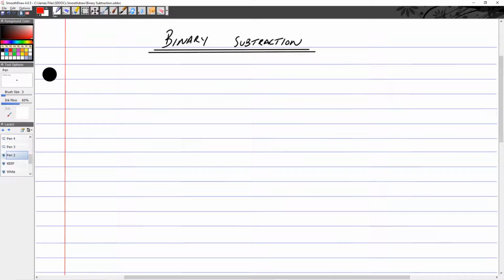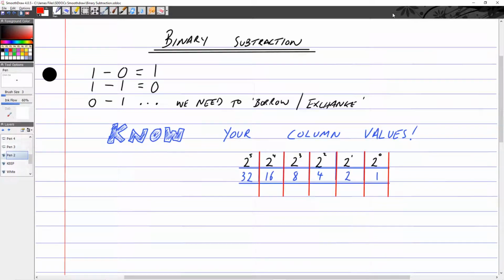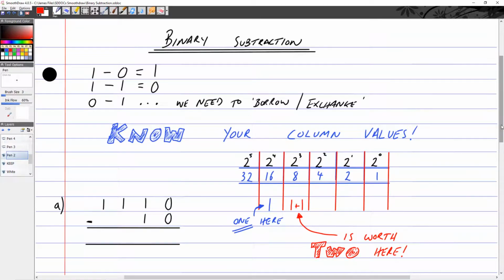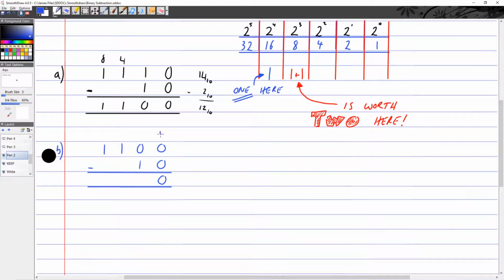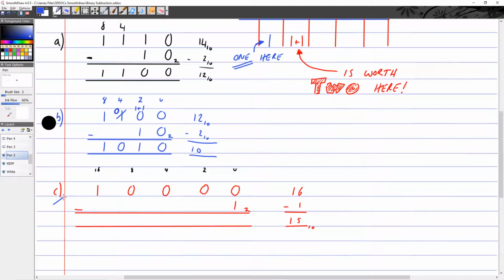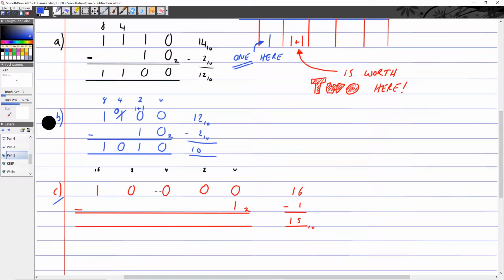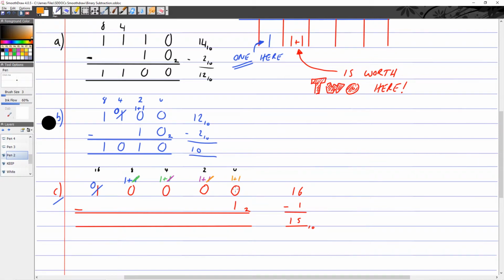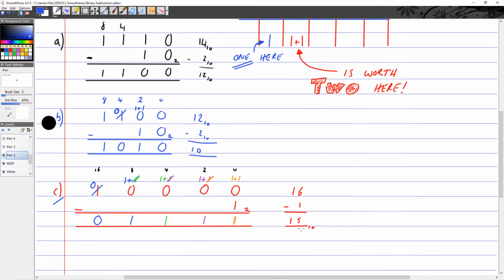Binary Subtraction - worked examples and theory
This video shows the first and simplest form of binary subtraction, without any mention of Two's Complement. Enjoy :)